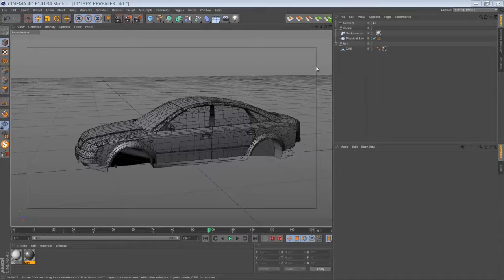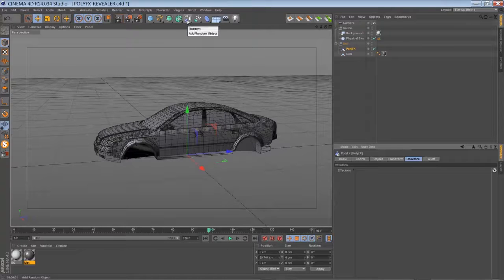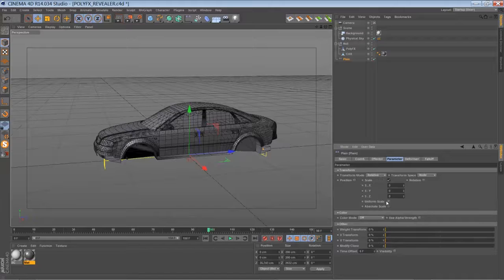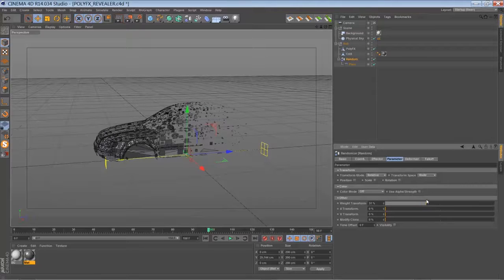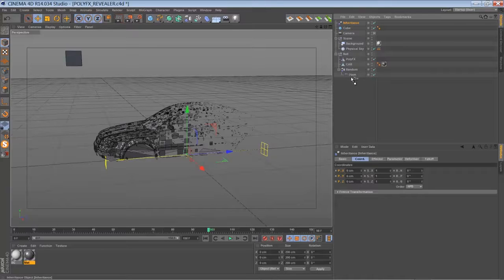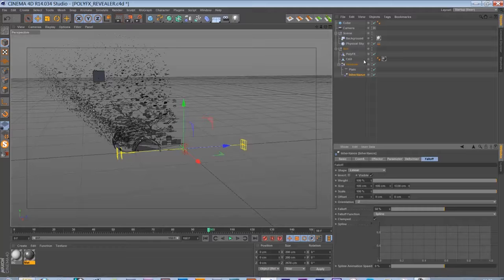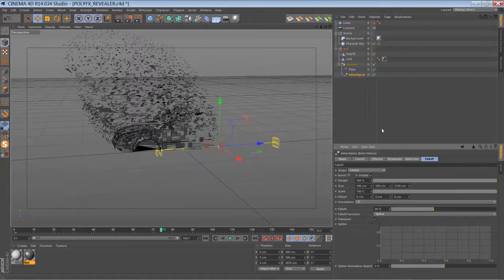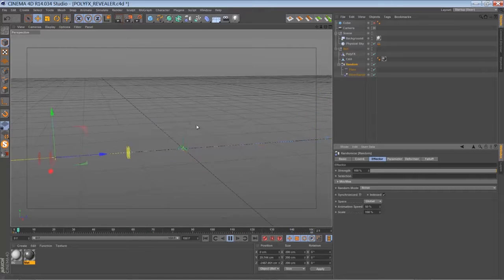Reveal Effect // C4D Tutorial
About: How to reveal objects using MoGraph Effectors.
Hope it´s uselful!
featuring:
PolyFX, Random-, Plain-, Inheritance-Effector
Please comment if you have any suggestion...
Join my Tutorial Group: EQUILOUD´s Tutorials
Cool people use Tip Jar or Flattr to support things they like!
2013 by equiloud.de